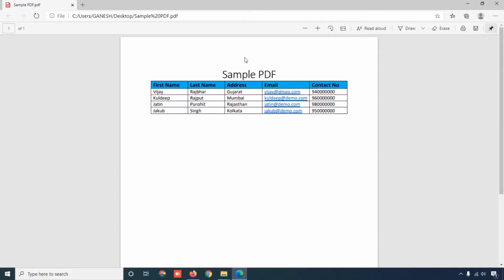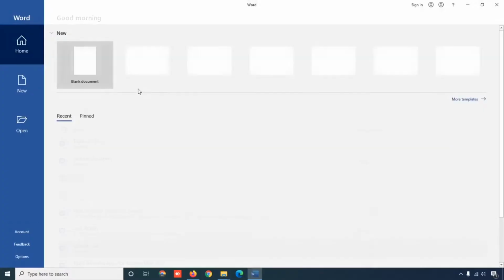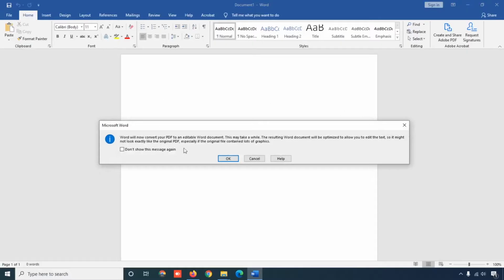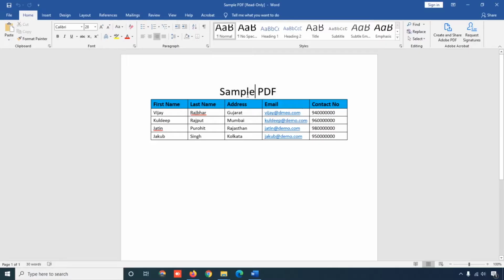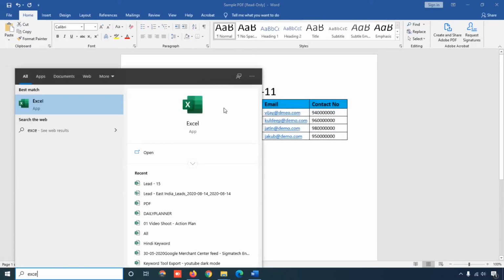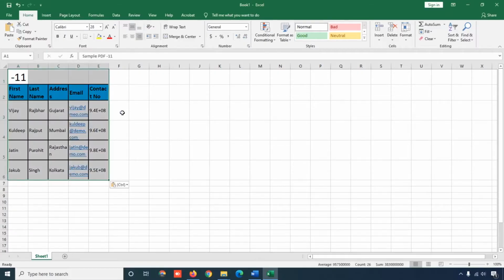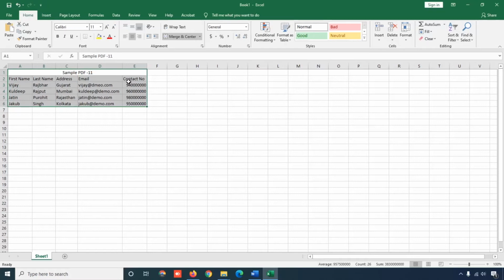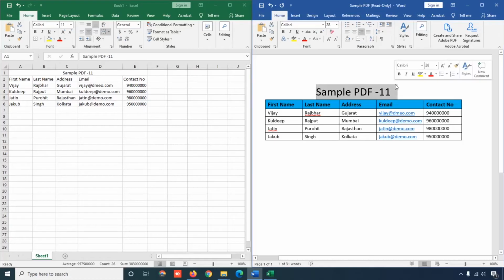How To Convert pdf to Excel on Windows 10 – Easy Way to Convert Pdf to Spreadsheet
Learn how to convert pdf to excel using windows 10 without any third-party software. Here I will be using simple word document to convert pdf to excel. You not need to upload your document on un-trusted website. So, you can easily convert pdf to excel without online website.
Follow these steps and simply convert pdf to excel for free, so what you will do.
Step 1: open pdf file which you want to convert in excel
Step 2: open that pdf file in word document 2019, then It will show you popup box just simply press ok button. This feature only available for word 2019.
Step 3: your pdf is converted in word, now you can easily edit any words or content.
Step 4: Copy word content or table of content using keyboard shortcut – Ctrl+C for windows or Mac – Command key + C
Step 5: create new excel file
Step 6: Paste word content or table content in your excel file.
So, friend now friend your pdf to xlsx is converted from pdf to excel.
In this tutorial you will solve your queries like:
How to do small pdf to excel, How to covert pdf table to excel, How to pdf to excel free without online, How to save pdf to xls and pdf to spreadsheet.